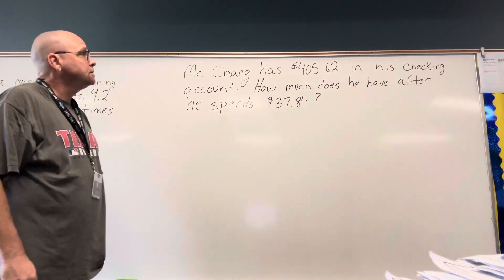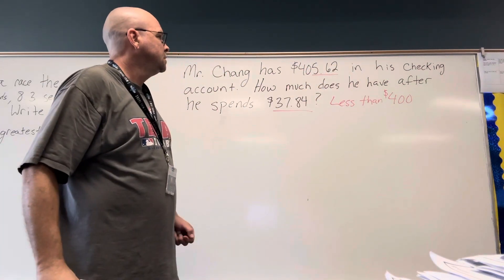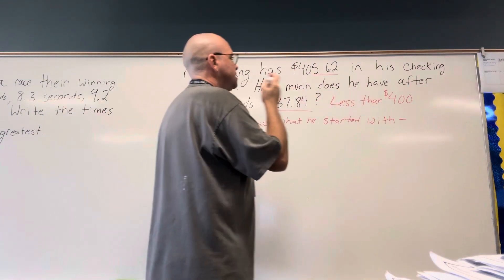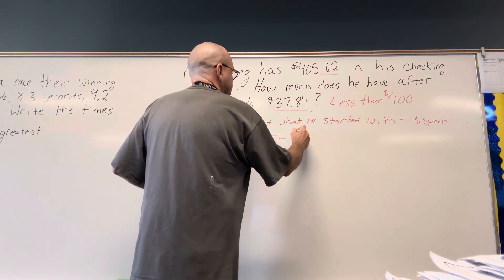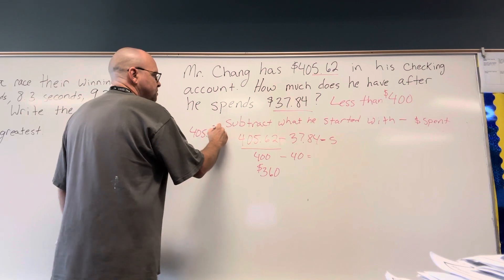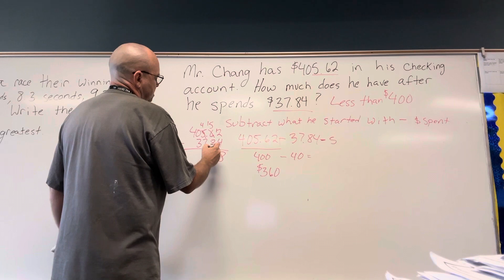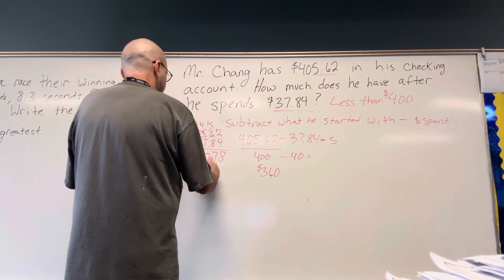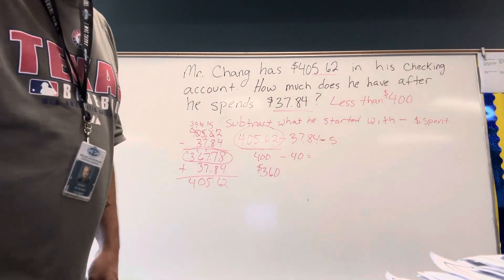2023-10-27 problem solving one